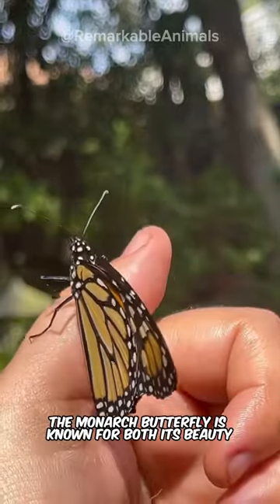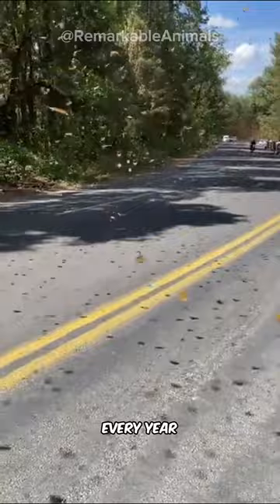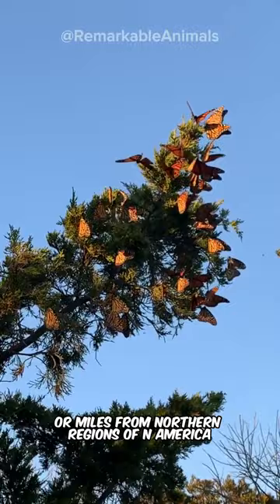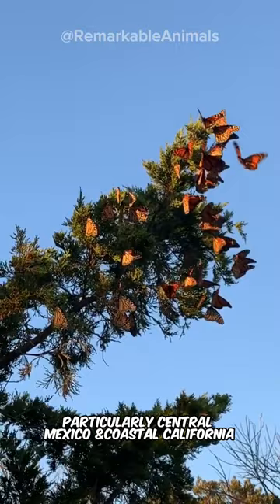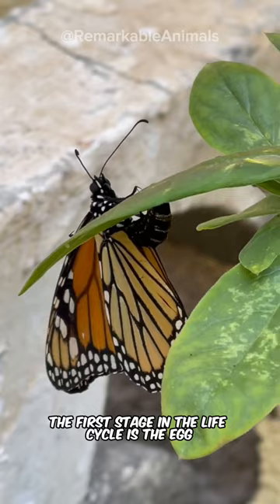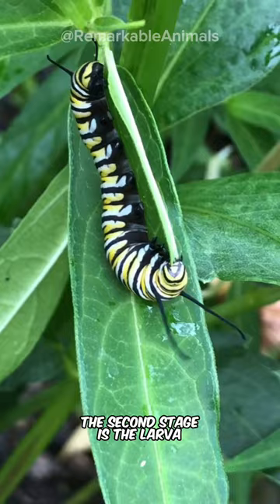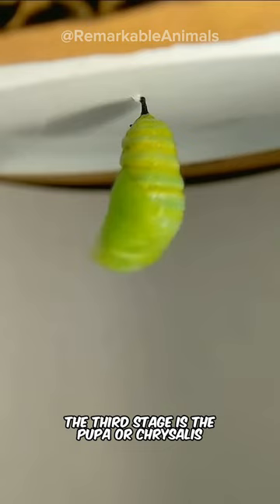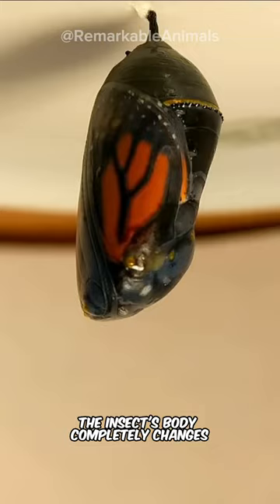Monarch Butterfly | Amazing Journey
Monarchs undertake an epic Migration every year. They also undergo a complete metamorphosis in their lifecycle, where both their appearance & their behaviour completely change from immature to mature form.

Time-lapse. Complete Metamorphosis. Pupa, Chrysalis, Caterpillar, Cocoon, Monarch Butterfly, egg, eggs, migration, lifecycle, insect, pollination, milkweed, pollinators, population, emerge, butterflies.
How long does it take for a monarch to emerge from its Chrysalis?